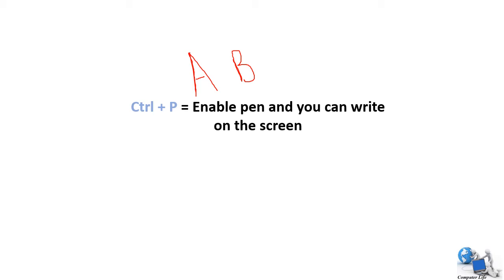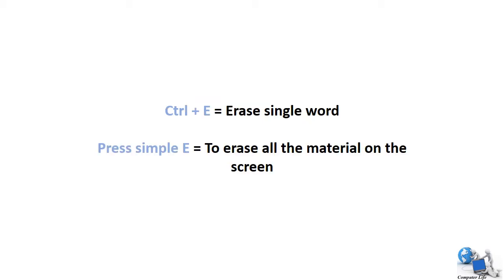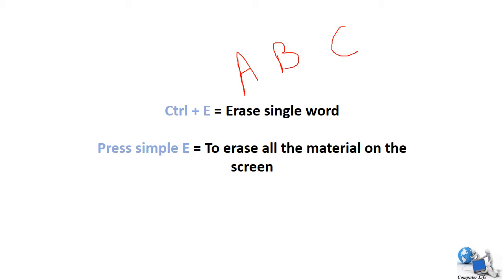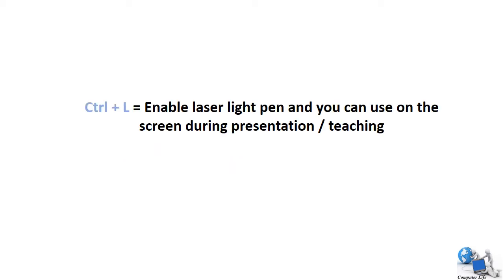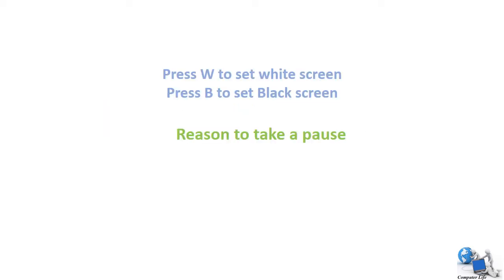PowerPoint Presentation Tools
Presentation tools are shared in this tutorial.